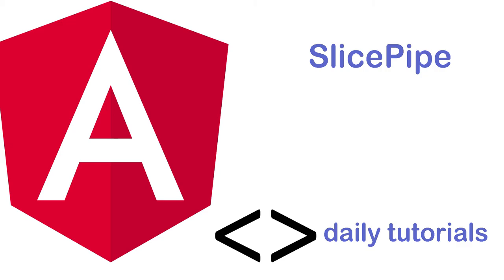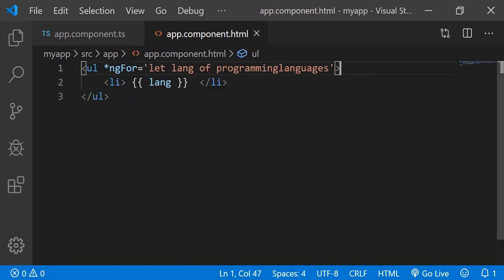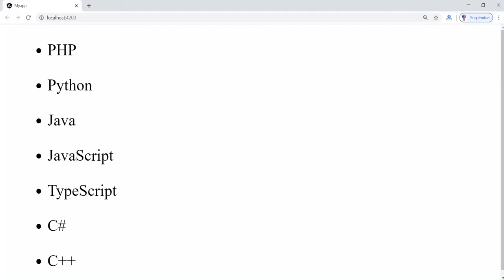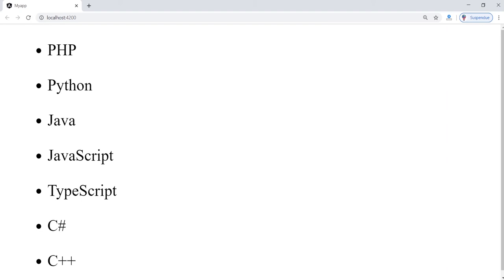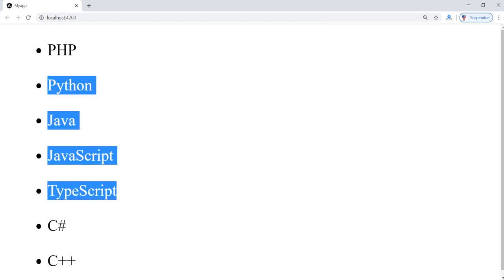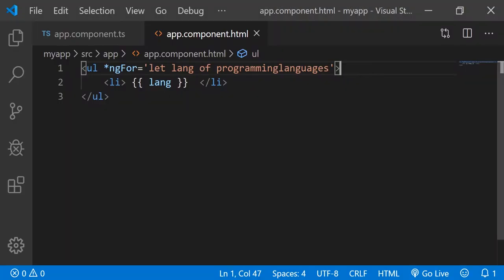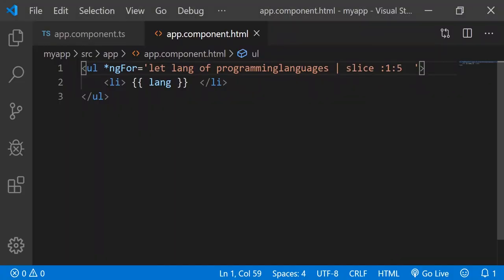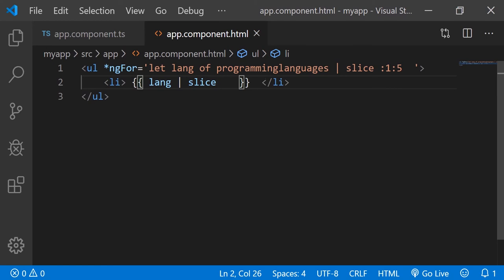Angular 9 Tutorial - SlicePipe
SlicePipe is using Javascript API such as Array.prototype.slice() and String.prototype.slice() under the hood.